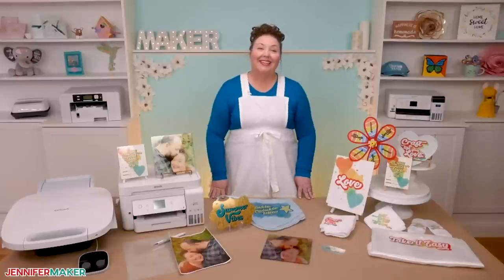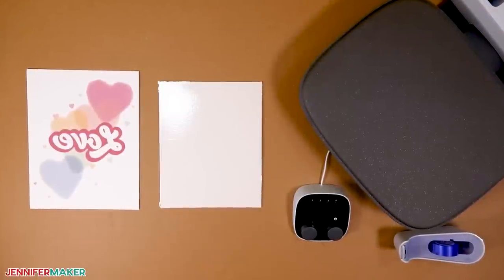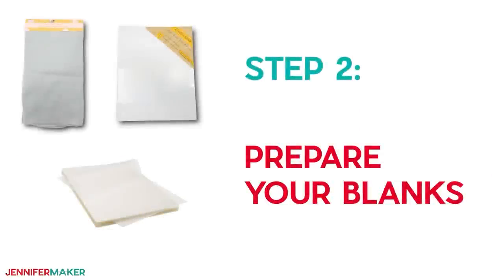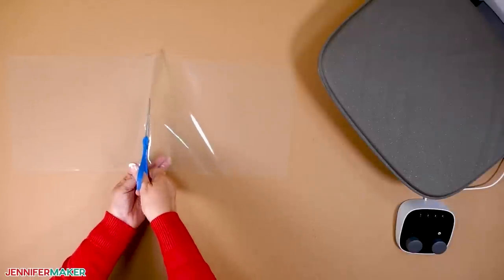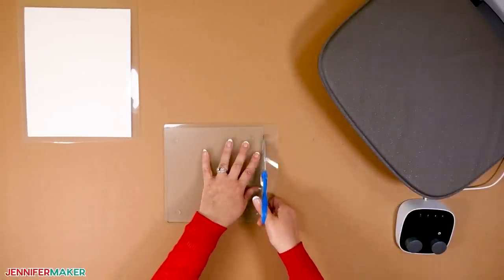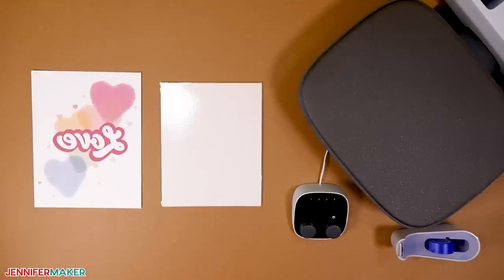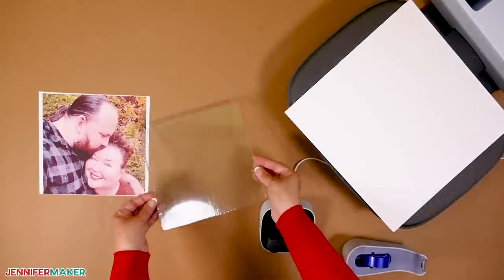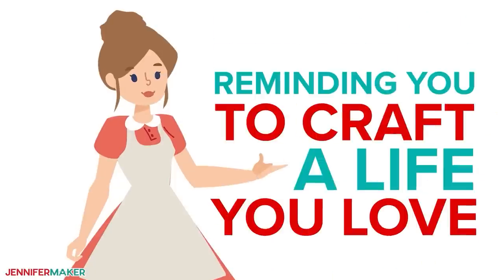How to Sublimate on Glass, Canvas, and Blankets: Step by Step Dollar Tree Sublimation Ideas!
In this tutorial, you'll learn how to prep and press three Dollar Tree blanks for sublimation -- a fleece blanket, a canvas board, and a glass cutting board!

* Sublimation Paper – I used 8.5″ x 11″ A-SUB Sublimation Paper

* Sublimation Printer and ink – I used my Epson EcoTank ET-4760

* Sublimation ink

* Heat Press large enough for your design – I used the Cricut Autopress

* OR Cricut EasyPress 9″ x 9″ or larger

* Laminating Pouches

* Protective Paper – I used white cardstock
and white uncoated butcher paper

* Heat Resistant Tape

 * Lint Roller, and Scissors

 * Laptop or Desktop running Windows or Mac

* Free Google account – to use Google Docs (free!) for printing your sublimation design

 * (Optional) Your ICC Printer Profiles for better color (here are the Hiipoo printer profiles)

Design #399 – My free sublimation design files (available in my free resource library

0:00 - Make Step By Step Dollar Tree Sublimation Projects
0:27 - (Get Dollar Tree Sublimation Ideas)
0:44 - Get Free Sublimation Designs
1:44 - Measure Your Dollar Tree Sublimation Blanks
3:00 - (Learn To Adjust and Print Designs Using Google Docs)
3:30 - (Learn to Adjust and Print Designs using Cricut Design Space)
3:35 - Supplies & Tools
4:02 - Prepare Your Sublimation Blanks
5:46 - Trick: Make Solid Surfaces Easy to Sublimate
6:56 - Important Sublimation Safety Info
9:52 - Sublimating Dollar Tree Items
10:10 - Sublimating a Blanket
11:15 - Sublimating a Canvas
12:05 - Sublimating a Glass Cutting Board
12:48 - Closing Notes and Link to More Projects & Information

Credits:
Introduction: PixelBytes (my child!)
Videography: Jennifer Marx on a Panasonic Lumix FZ-1000 DSLR 4K camera
Design: A Jennifer Maker original!